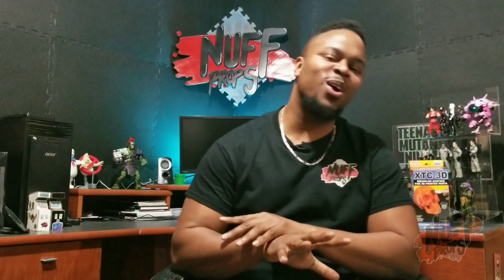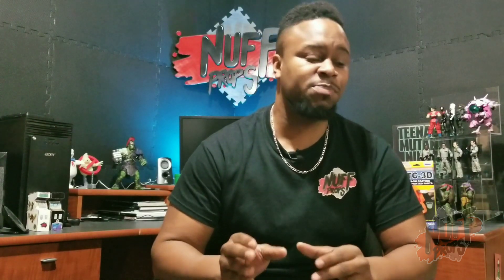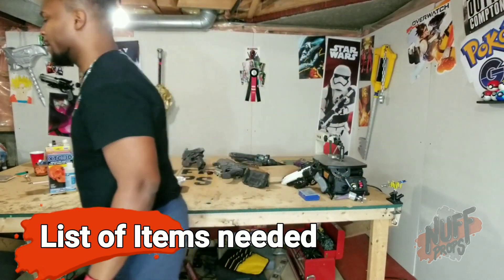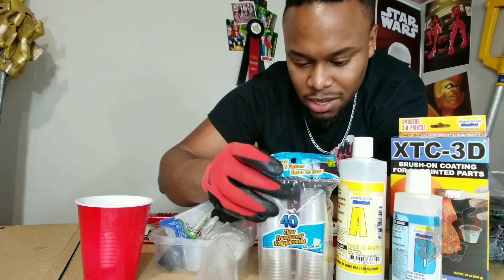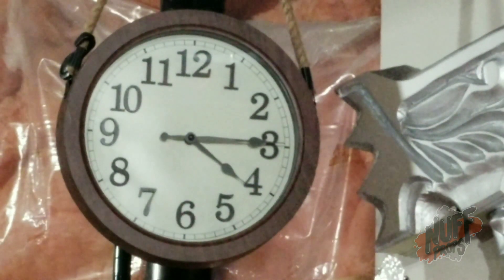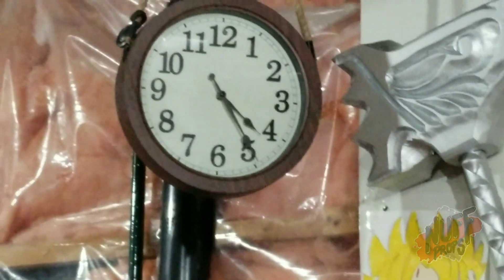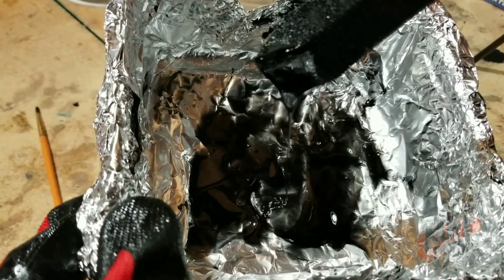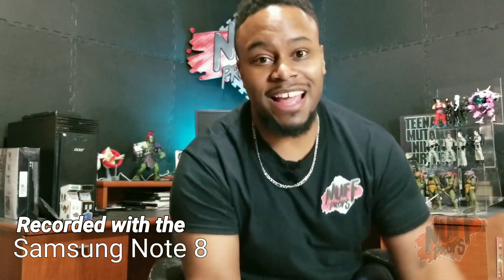How to use XTC-3D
XTC - 3D is an epoxy resin designed for coating 3D printed parts.  In this episode I'll explain the items you'll need to get started and how to apply it to 3D prints. The print I'll be coating is the Free Range Chicken designed by the Crafsman.  Check out this video and learn to use XTC-3D on your next project today!

LIST OF NEEDES ITEMS
1. Flat Container
2. Aluminum Foil
3. measuring cup / plastic cups
4. XTC-3D
5. Foam Brushes
6. Popsicle Sticks